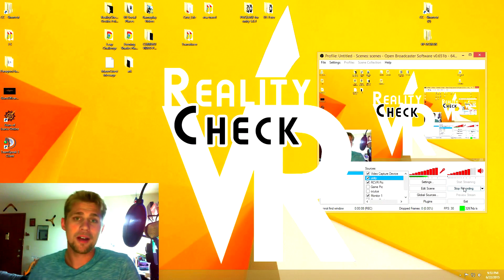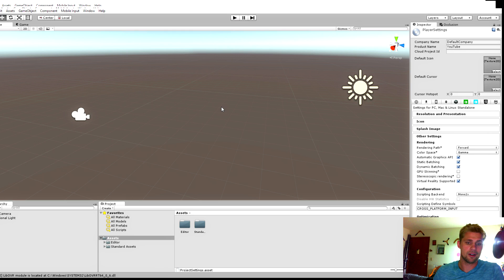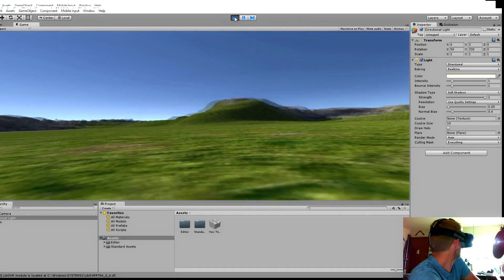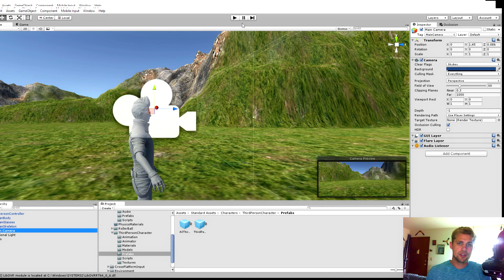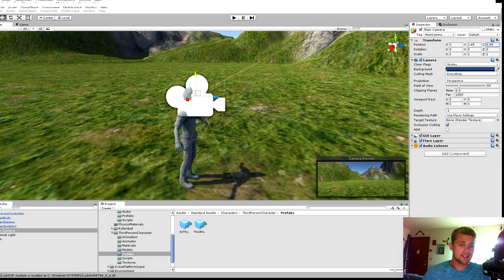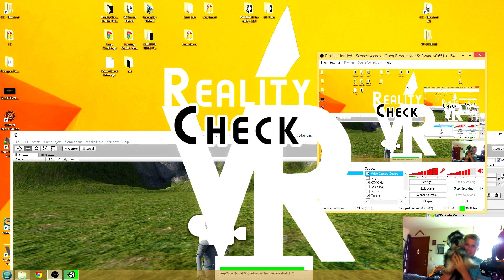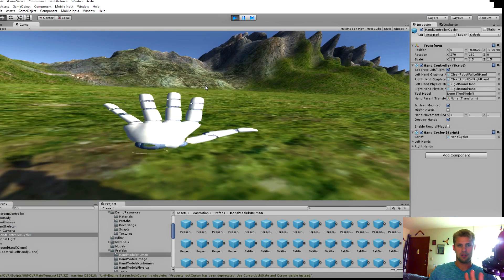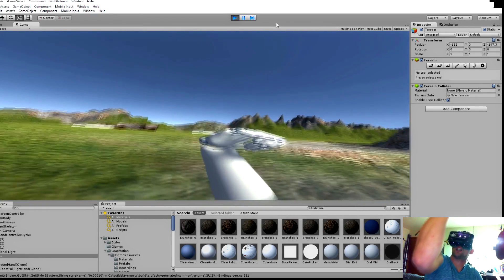Unity 5.1 Integration w/Oculus Rift & LEAP Motion Core Assets Tutorial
I couldn't get Guns of Icarus working nor could I play ARK survival evolved because of server wipes... so instead today we have a hopefully helpful tutorial showing off some basics in Unity 5.1!
In order to get Direct mode working properly in Unity 5.1 be sure that you have updated to the most current Oculus Runtime (0.6.0.1)
***Leap Motion image hands will only work currently in Unity 5.0.1 because of the way the camera splits the image retriever script into each eye. There should be a fix for this soon!

Please let me know if you have any questions, I would love to help you out if I can!

-Caleb

== VR Spies ==
Part of the VR Spies Community, all authentic fans of VR:

Immersive Gamer83
UKRifter